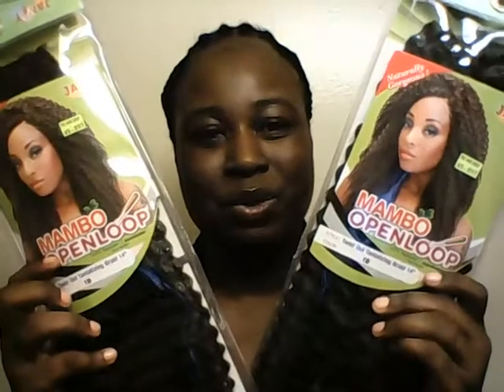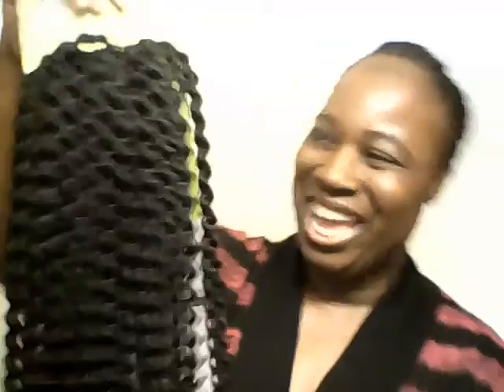NEW JANET COLLECTION MAMBO OPENLOOP TWIST OUT TANTALIZING 14"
Hello everyone,
I just wanted to share this new hair with you. This isn't the only style that this hair comes in. I couldn't believe how fast it took for me to install this hair.
Once you have try it for yourself I'm sure you are going to love it also.